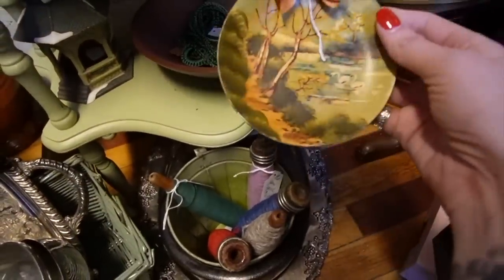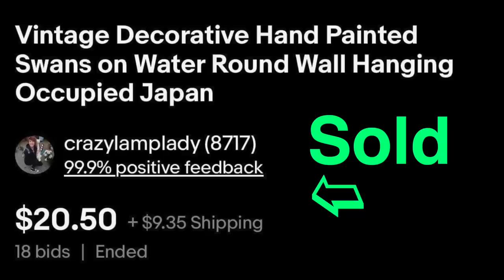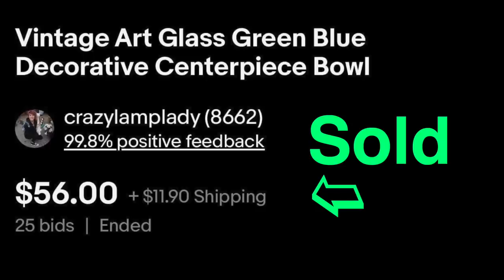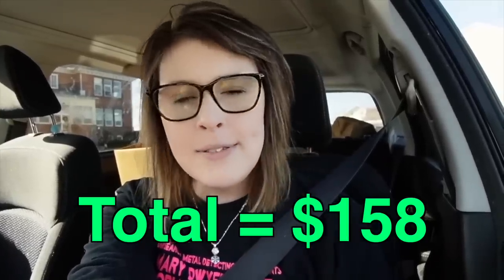SOLD | What is THAT?! I’m In LOVE | Shop With Me | Reselling